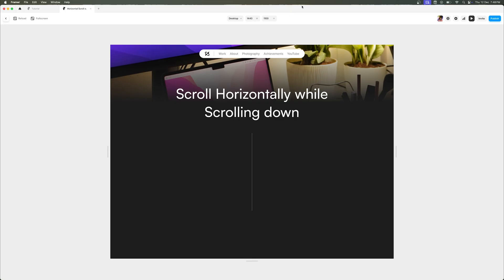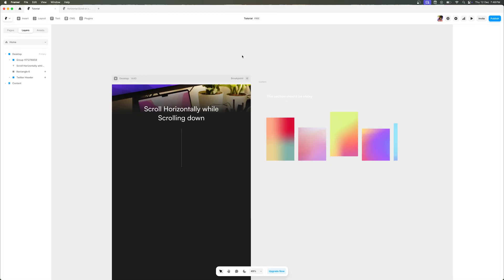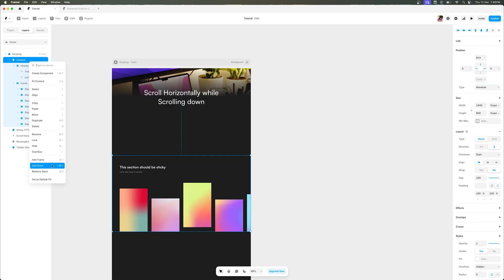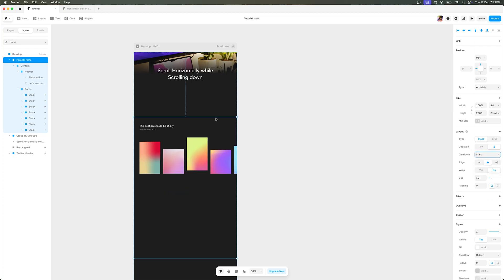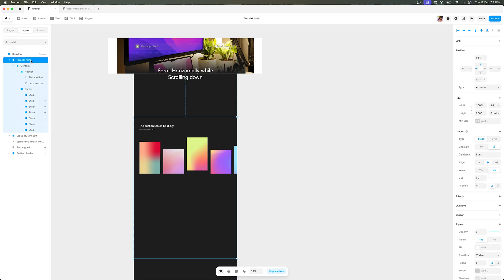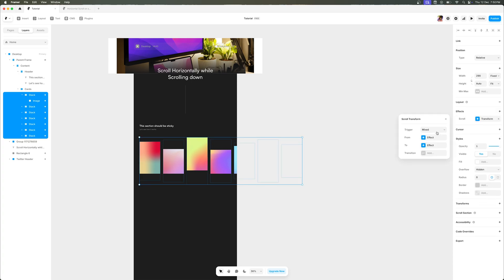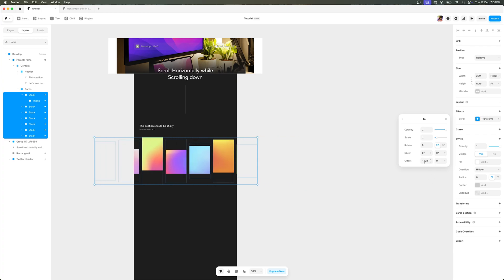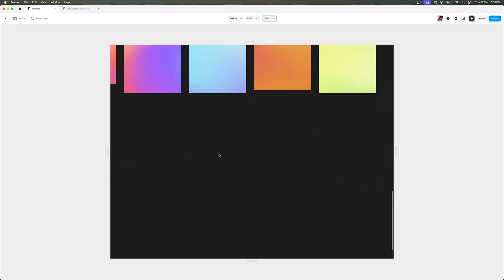How to: Add Horizontal Scroll while Scrolling Down in Framer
Title : Add Horizontal Scroll while Scrolling Down in Framer
Description : Learn how to add Horizontal Scroll while Scrolling Down in Framer